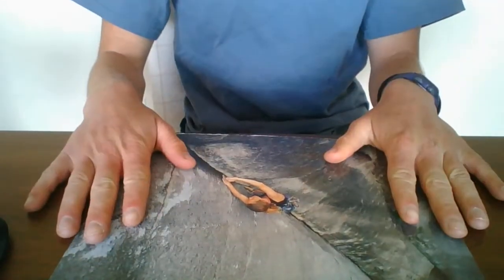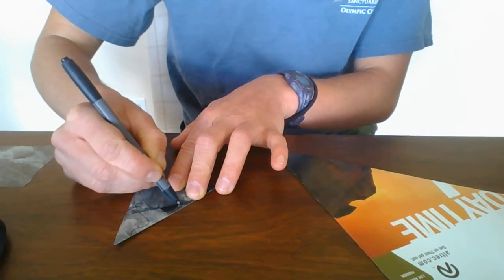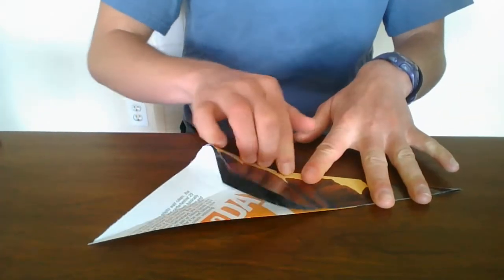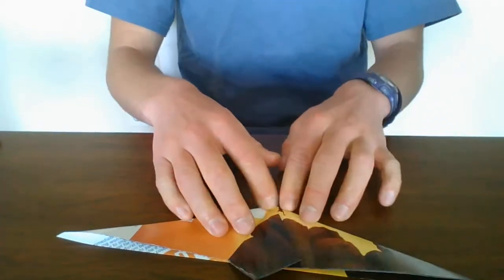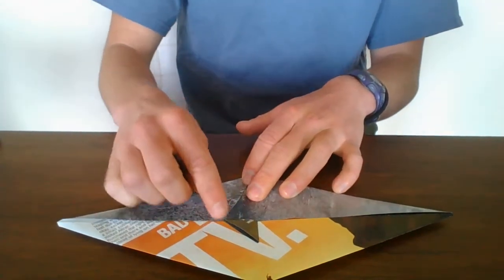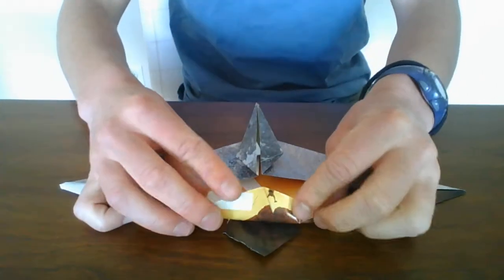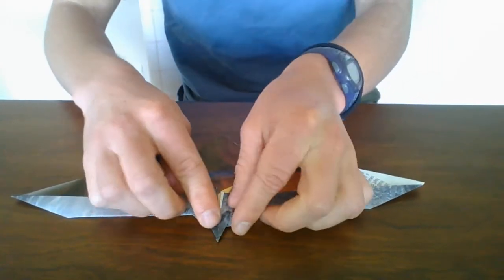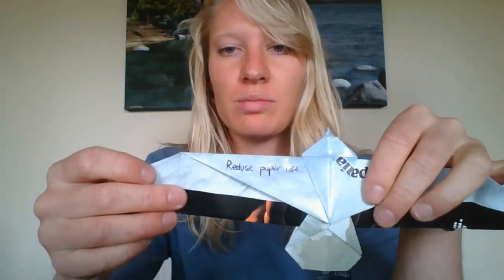REthink: Origami Albatross Activity with Olympic Coast National Marine Sanctuary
Join Olympic Coast National Marine Sanctuary (OCNMS) for this craft about how to create your own origami albatross using recycled materials (scrap paper, magazine pages, left over construction paper, etc.) This video compliments the albatross bolus dissection video that OCNMS offers. While folding your own albatross you can learn fun facts about these sea birds while doing a hands on craft at using easily accessible materials in your own home.